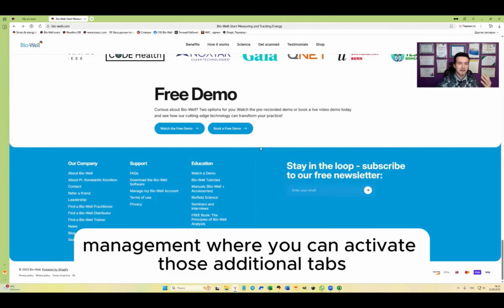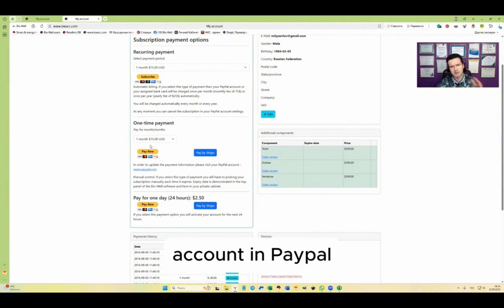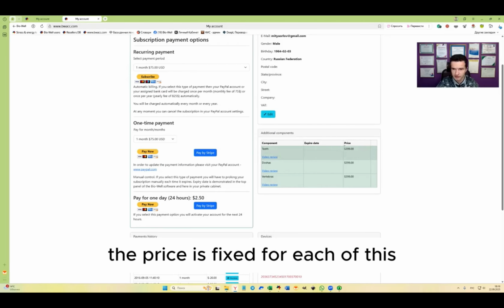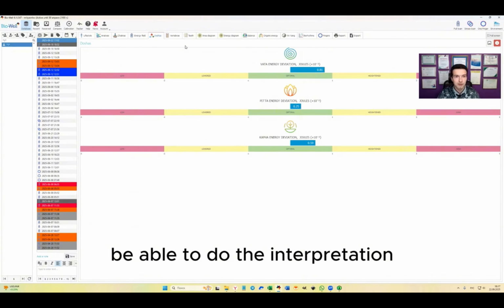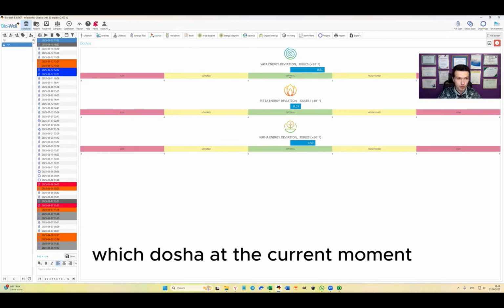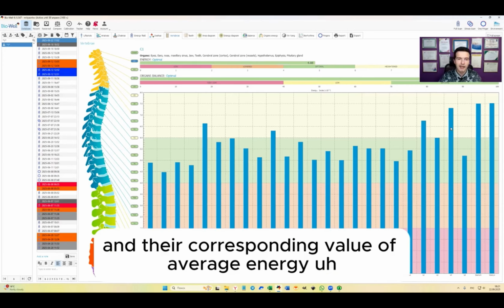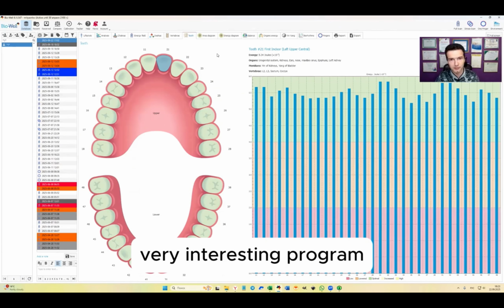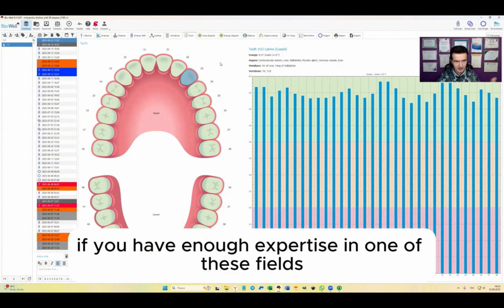Screen Recording 2025 12 26 at 15 43 51